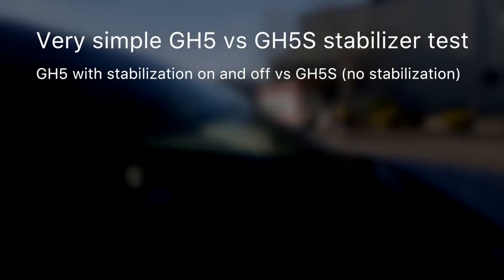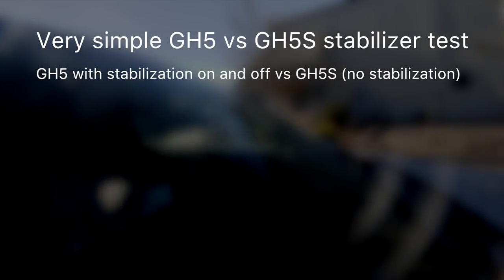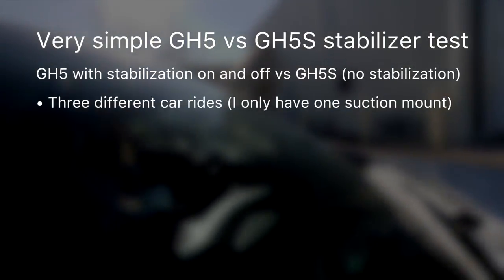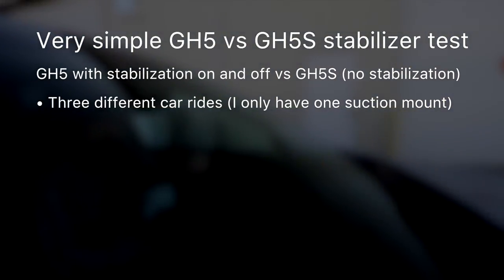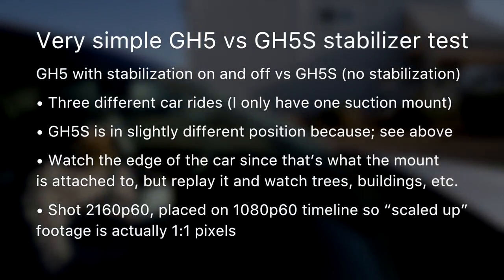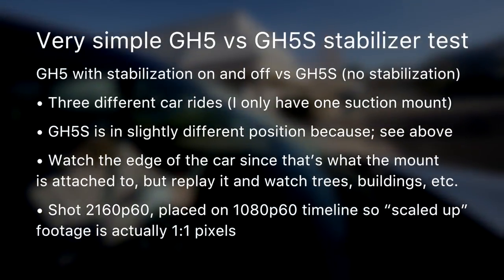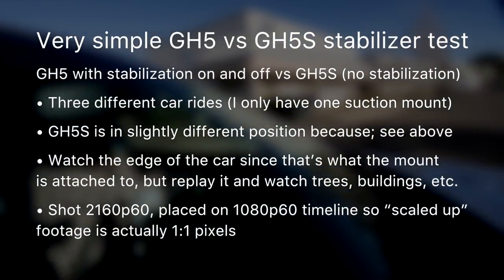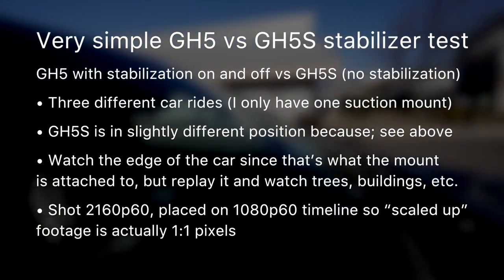GH5 vs GH5S Car Mounted Stabilization Test ► Why the GH5S has no IBIS!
Have you wondered why the GH5S doesn't have a built in stabilizer (IBIS)? Watch this video to understand the reason — and why it's a GOOD THING.

•• Manfrotto 241FB Pump Cup (suction mount) ••

-PhotoJoseph